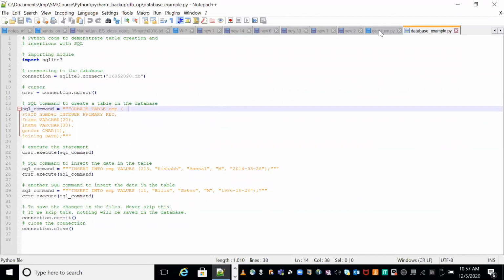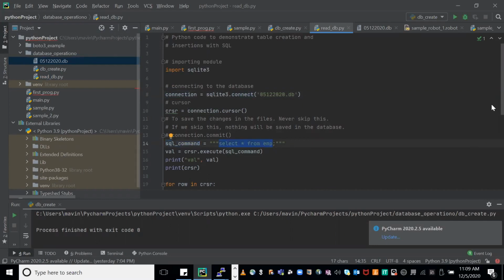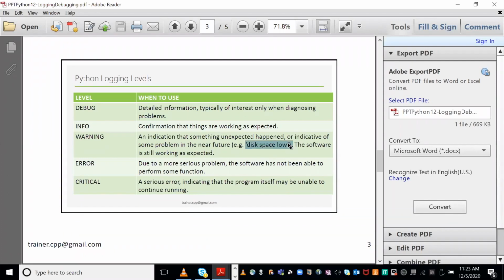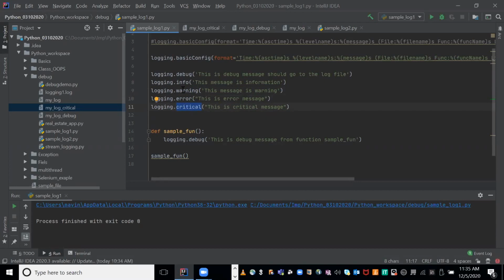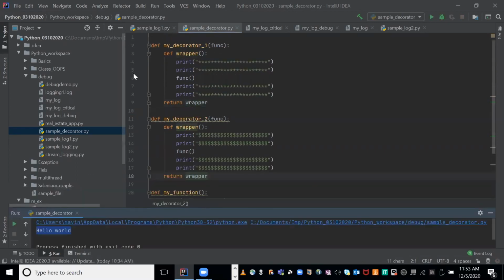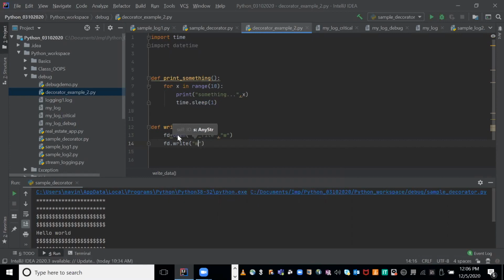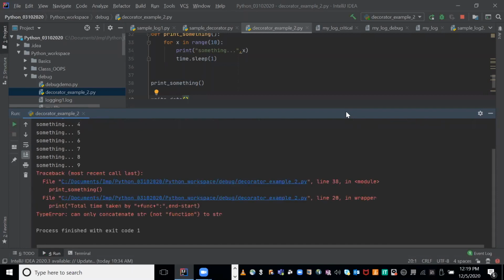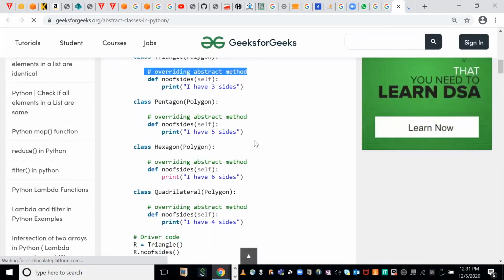13 database connection with python examples and decorator function